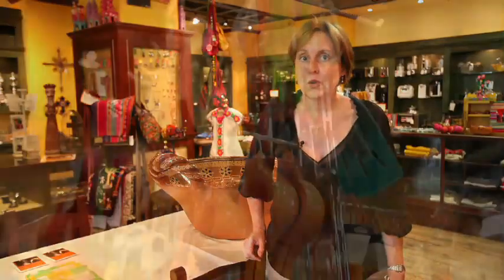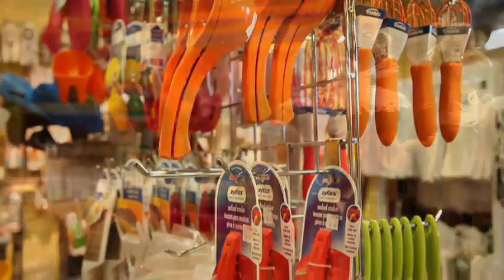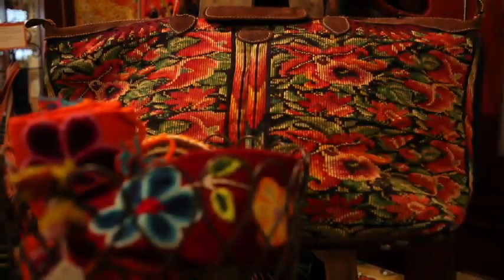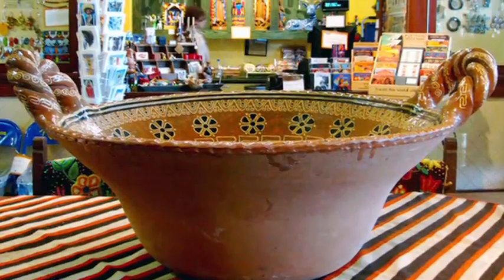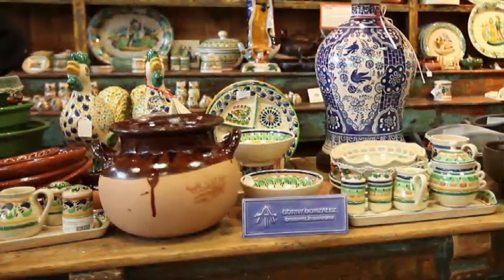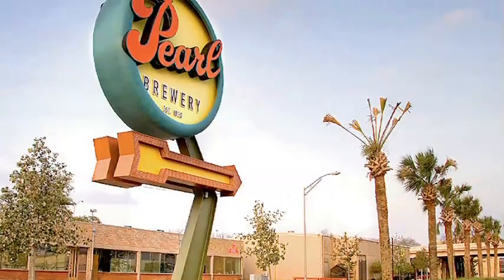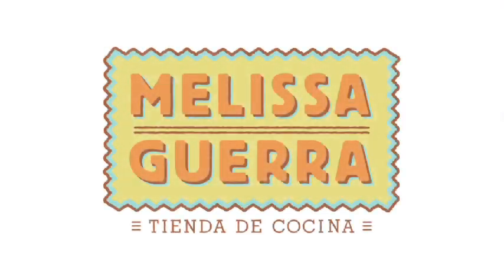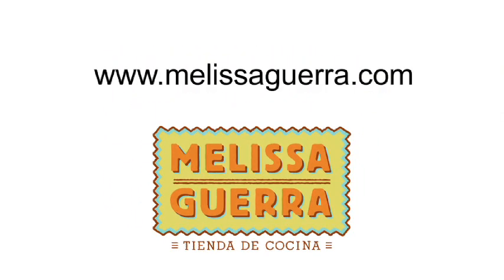Melissa_Guerra.mov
Melissa Guerra is a Latin American culinary store located at The Pearl Brewery near downtown San Antonio. Like a mercado, you'll find a vast array of items for the kitchen, but you'll also find fun jewelry and home decor from Latin America.